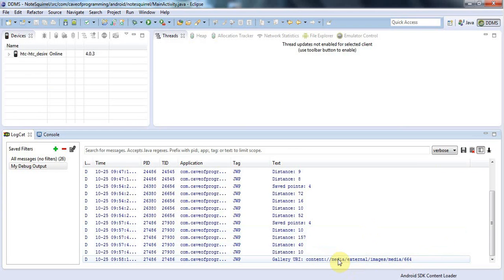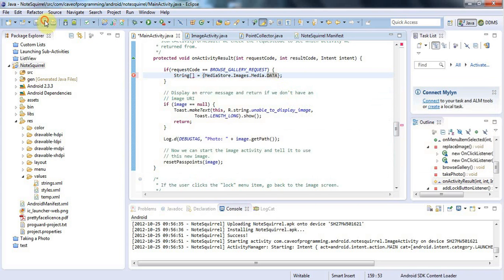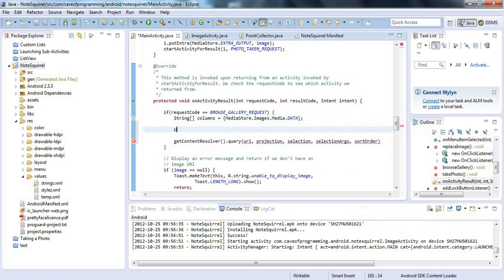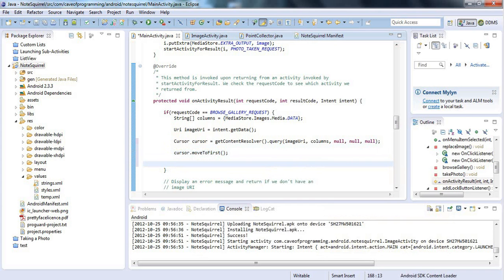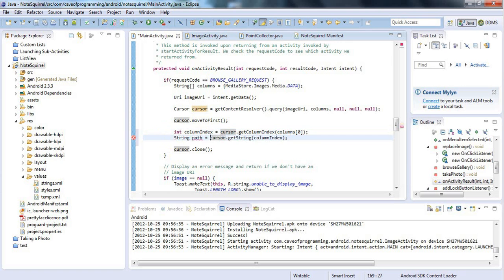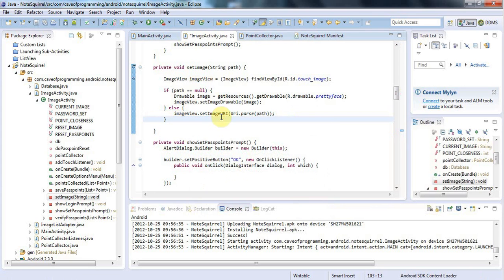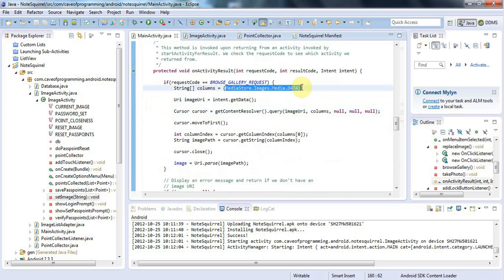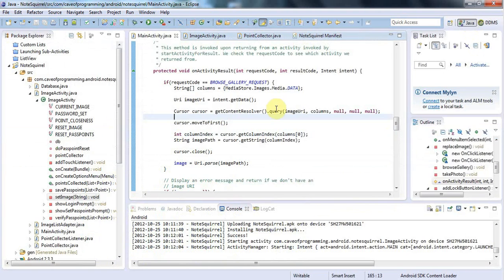Getting An Image from the Gallery